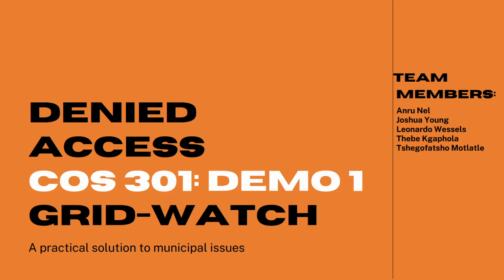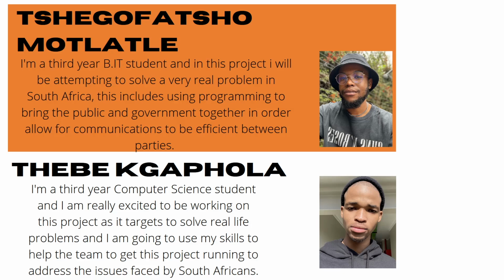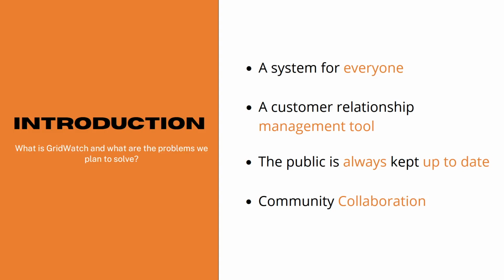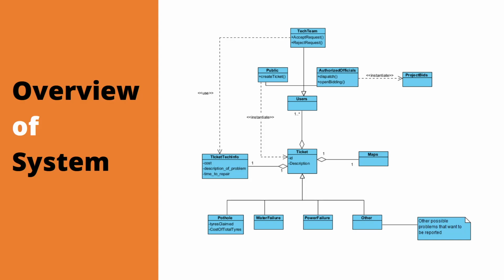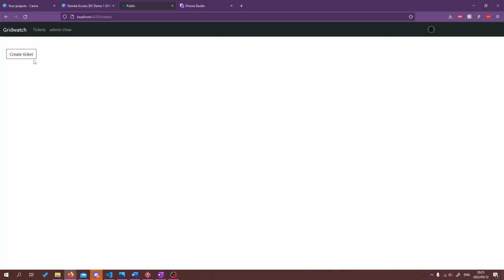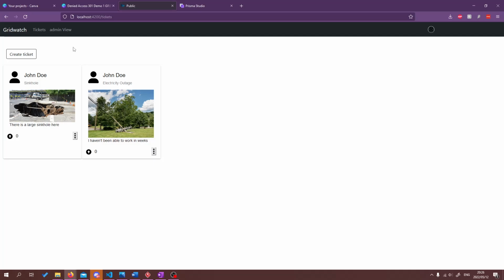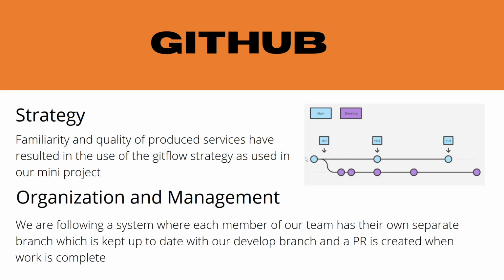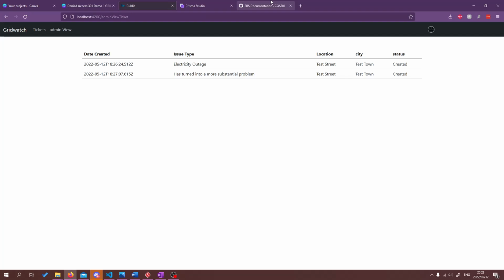COS 301 Denied Access Grid Watch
This is a contingency video in case of issues during the live demo for demo 1 of the COS 301 Capstone Project for the year 2022